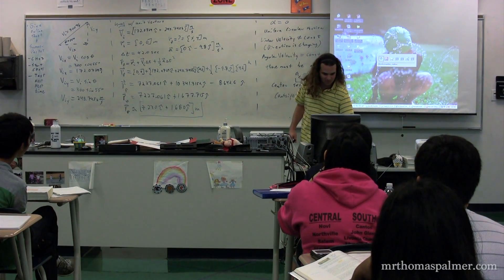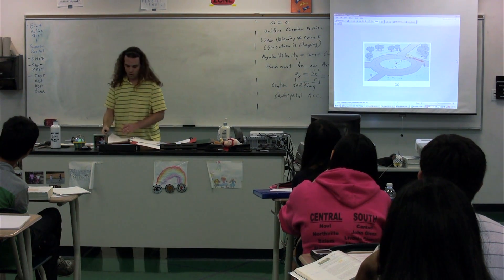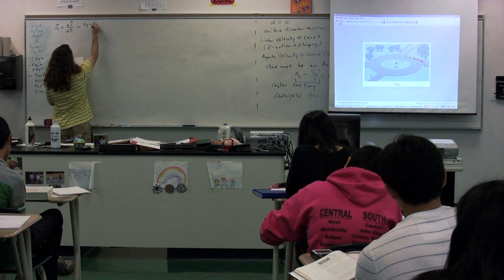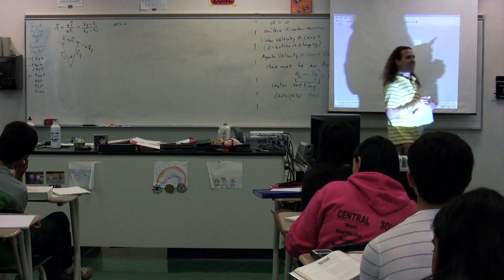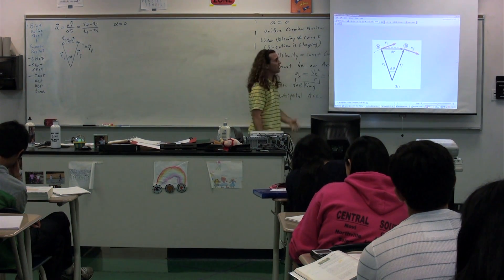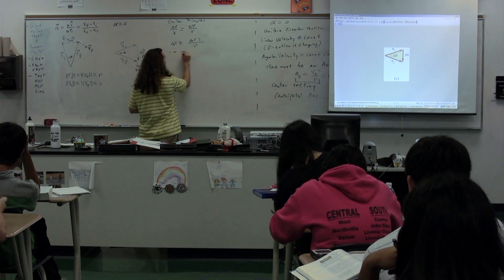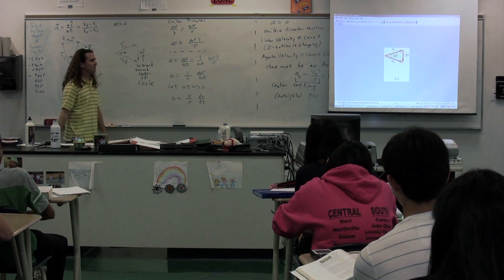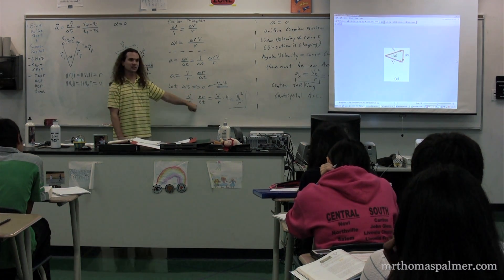Derivation of Centripetal Acceleration